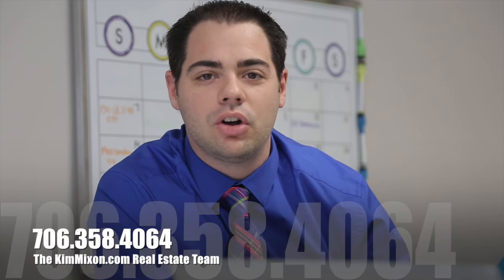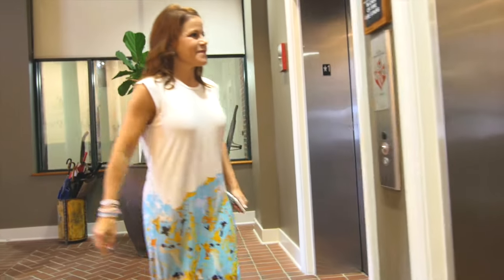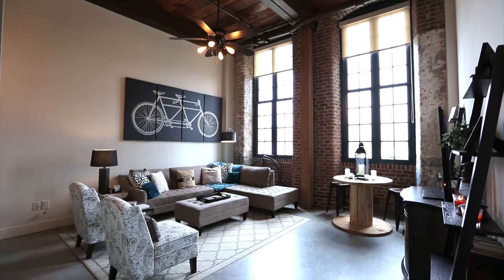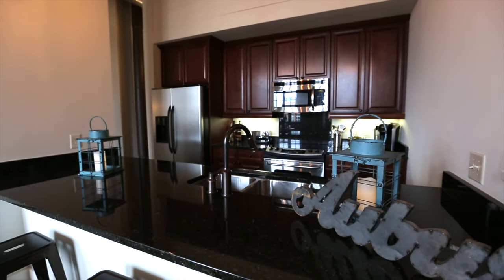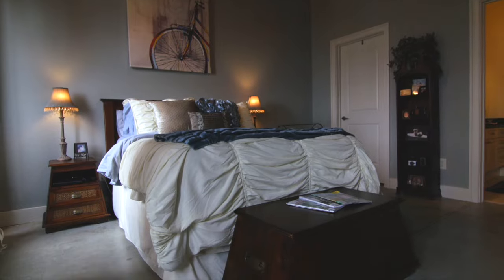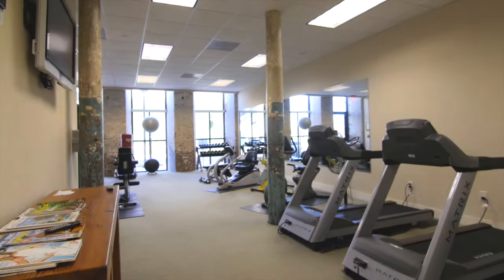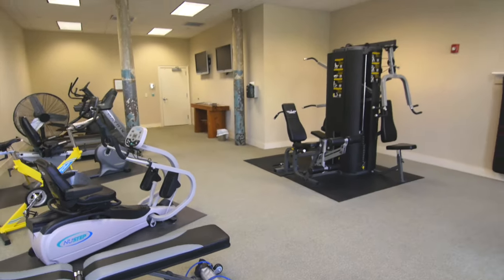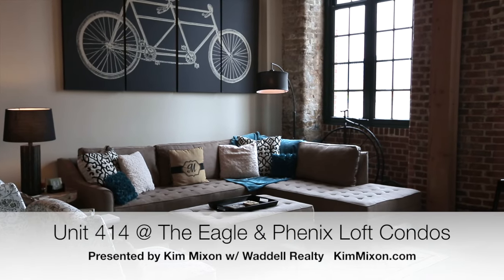Home For Sale: 1201 Front Ave #414, Columbus Ga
For more details & photos visit KimMixon.com

2 Bedrooms, 2 Full Baths & Appx 1204 Sqft
Perched overlooking the banks of the Chattahoochee River, the Eagle & Phenix offers a lifestyle like no other w/ secure resident parking & building entry, a building attendant, private resident exercise room & more. Living in Uptown is an dynamic lifestyle & this unit is the perfect opportunity to take advantage of all that urban living has to offer while enjoying the comfort & amenities of your home at the Eagle & Phenix. (Unit is 1154 sqft w/ an additional appx 50 sqft in the sleeping loft. This luxury loft condo offers distinctive style & unique perspective which is exactly what you want when choosing a lifestyle as exciting & enchanting as urban living. With shopping, restaurants, whitewater & all the activities of Uptown & the Riverwalk, living at the Eagle & Phenix means you are just steps away something to do. Unit #414 is a one of a kind layout & features a custom private sleeping loft which overlooks the main living area. Old meets new in this stylish & exquisite loft home.